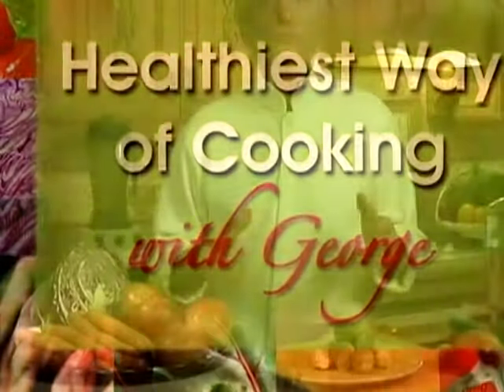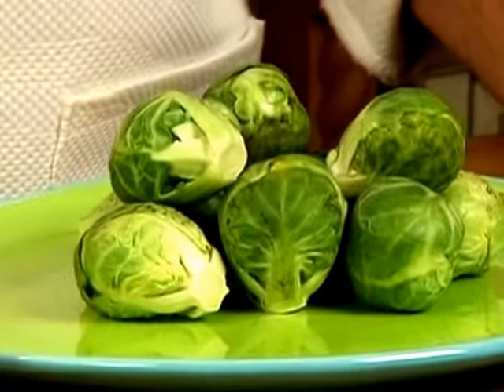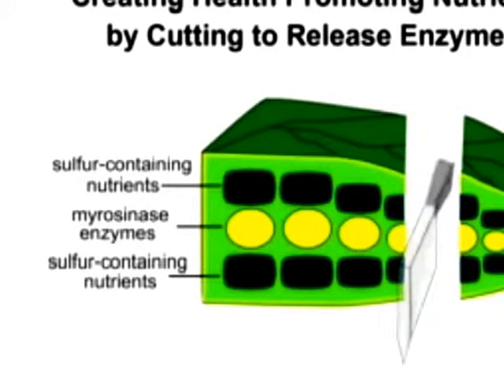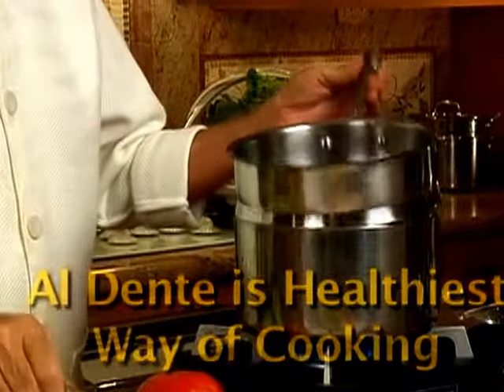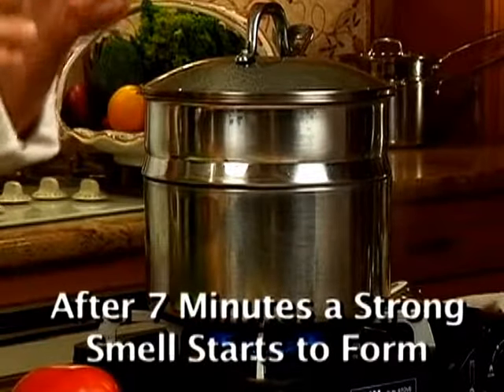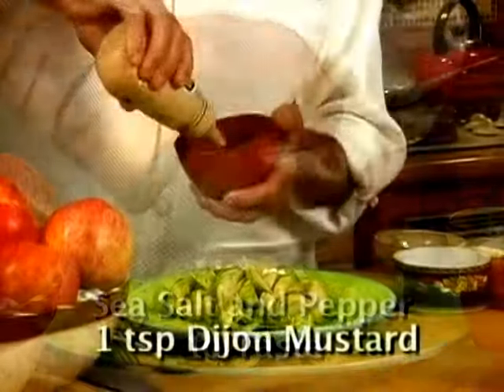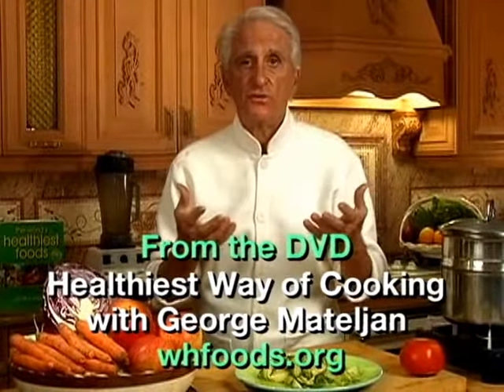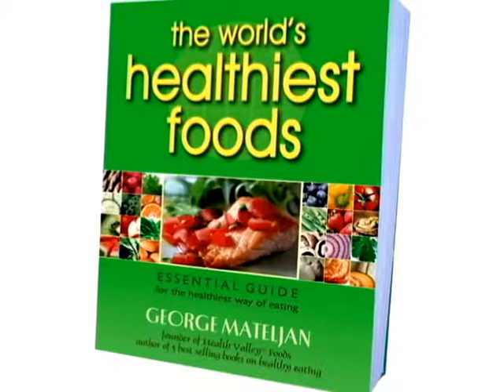turkish cuisine, | russian cuisine, | german cuisine, | cuisine at home subscription,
how to cook mutton biryani,
how to cook prawn biryani,
how to cook shrimp biryani,
how to cook fish biryani,
 how to cook lamb biryani recipe,
how to cook egg biryani,
 how to cook mushroom biryani,
how to cook beef biryani,
how to cook paneer biryani,
how to easy cook goat biryani,
how to make non veg biryani,
best veg biryani,
non veg fried rice biryani,
recipes of veg biryani,
how to cook meat biryani,
how to easy cook biryani,
how to fast cook biryani,
how to cook biryani cuisine,
basmati biryani
how to cook biryani in basmati rice,
how to cook chicken biryani in basmati rice,
how to spice biryani,
basmati rice biryani recipe,
how to prepare chicken biryani in home,
recips for dum biryani,
recipe for chicken biryani,
yummy vegetarian biryani,
how to cook curry biryani recipes,
how to cook simple biryani,
how to cook noodles biryani,
dum biryani vegetarian,
recipe for biryani rice,
how to cook pot pie biryani,
how to cook vegetarian biryani,
 vegetarian biryani recipes for dinner,
best chicken biryani recipe,
how to cook how to cook spicy chicken,
easy chicken biryani recipe,
how to cook dum biryani in english,
how to cook biryani videos,
how to cook biryani video clips,
how to cook prawn shrimp biryani,
how to make fruits biryani,
how to chinese fried rice biryani,
how to make chicken tikka biryani,
beef biryani recipe, biryani chicken,
beef biryani,chicken du